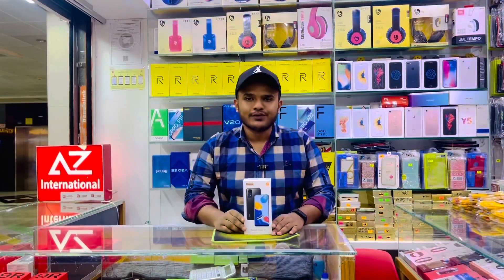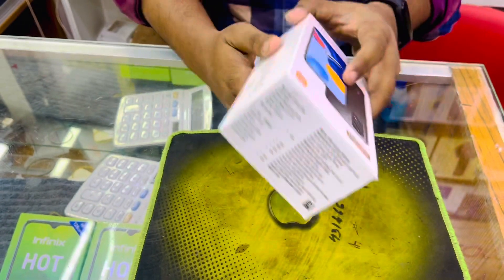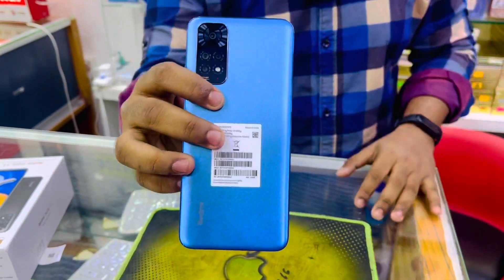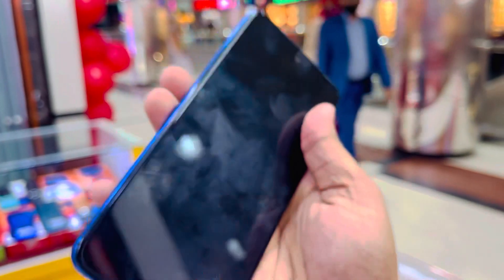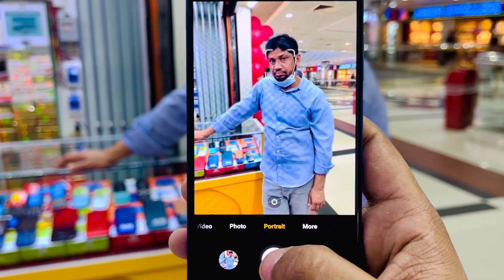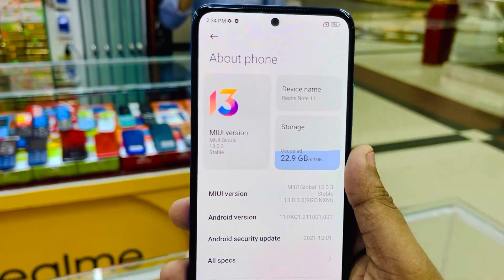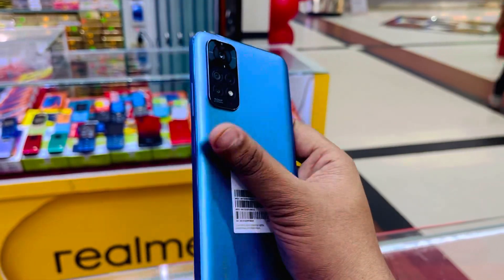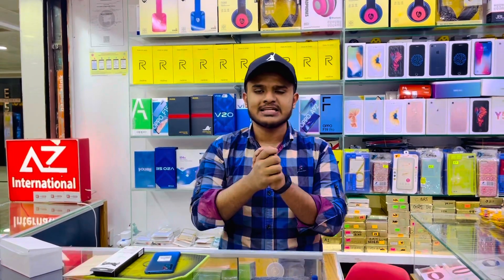Redmi Note 11 Global Version✔️🔥 Unboxing And Full Review In bangla।। Update Price 2022।।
Redmi Note 11 Global Version✔️🔥 Unboxing And Full Review In bangla।। Update Price 2022।। Tech Zuba

Address:
  Shop Name:- Az Interntional

Address: SHOP NAME:- AZ International Leve ★5 Block★B, Shop ★55 Bashundhara City Shopping Mall, Panthapath Dhaka-1215.

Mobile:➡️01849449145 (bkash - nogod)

🆑🆑🆑🆑  Tuesday সাপ্তাহিক বন্ধ 🆑🆑🆑

huawei p50 pocket
Honor Magic3 Pro Plus
iqoo 8 Pro BMW Edition
iqoo 7 Pro BMW Edition
iqoo 7BMW Edition
Mi Black Shark 4
Mi Black Shark 4s Pro
Oppo Find X2 Pro
huawei p50
huawei p50 pro
Sony Experia
Moto Razr 5g smartphone price
Vivo X60 Pro Mobile Price2021
Vivo X60 Pro Plus Mobile Price2021
Vivo X70 Pro Plus Mobile Price2021
Vivo IQ700 Lizen Bmw edition  Price
Vivo IQ700 Lizen MonStar edition  Price
Mi10 Ultra Price 2021
Mi11 Ultra Price 2021
huawei mate 40 pro price
Samsung Galaxy S10+ Price
Samsung Galaxy S10+5g Price
Oppo Rano 6 price
Oppo Rano 6 pro price
Google Pixel 4xl price 2021
Realme Gt price
Realme Gt Master Edition price

iPhone13
iPhone13 pro
iPhone13 pro max
new iphone 7 price
new iphone 7plus price
new iphone 8 price
new iphone 8plusprice
new iphone x price
new iphone xs price
new iphone xs max price
new iphone 11 price
new iphone 11 pro price
new iphone 11 pro max price
new iphone price 2020
used iphone 6 price
used iphone 6s price
used iphone 7 price
used iphone 7plus price
used iphone 8 price
used iphone 8plusprice
used iphone x price
used iphone xs price
used iphone xs max price
used iphone 11 price
used iphone 11 pro price
used iphone 11 pro max price
used iphone 12
used iphone 12 pro
used iphone 12 pro max